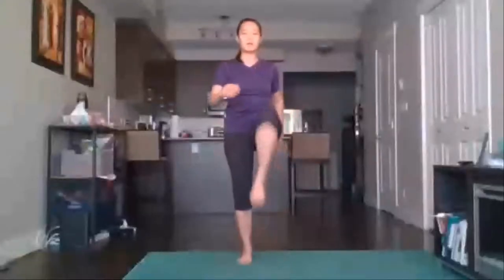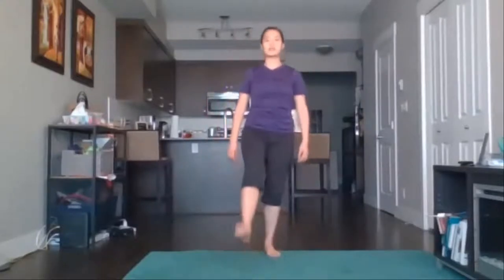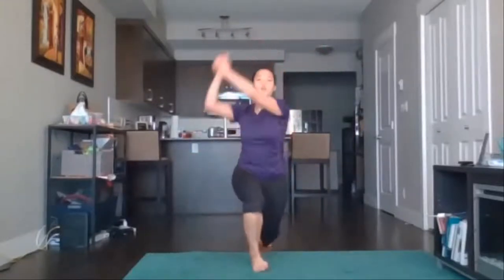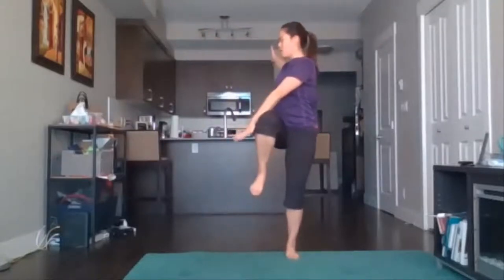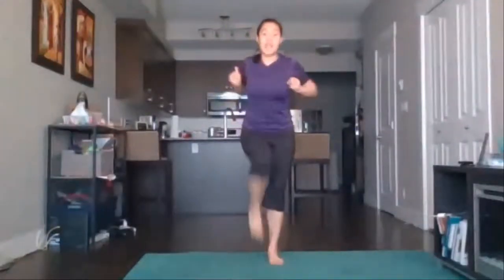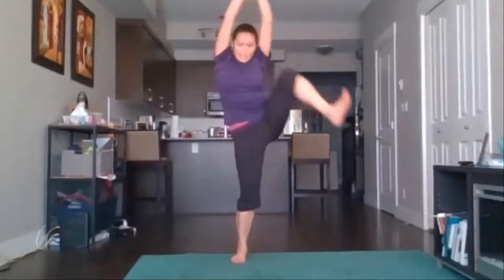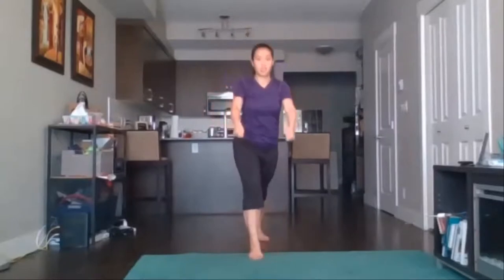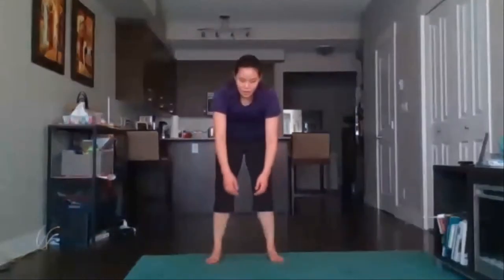Move with Shelly (Standing): Session 1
Join PSBC’s own Neuro Physiotherapist, Shelly Yu (PD Warrior Certified) in a 5-week series of a live-stream exercise class. This class is fun, energetic, and will challenge your strength and balance. Some dual-tasking challenges may be given throughout the class. Adaptations will be provided for those who require a walker or a cane. No equipment needed.

Please note there will be no seated adaptations given. If you require seated exercises, please see Move with Shelly (Seated Class).
Please note: Participation in the exercise program will be done at your own risk within your home. Please ensure you have the space needed to follow the exercises and that there are no obstacles or barriers in your way.

Parkinson Society BC (PSBC), and the instructors of the programs below, will not be held liable for accidents or incidents that may occur in your home. By participating in the exercise programs listed below, you are recognizing that risk of illness and/or injury may be inherent in any movement or exercise class and are participating with the express agreement of, and understanding that the program instructors, and Parkinson Society BC and its directors, officers, employees, partners, and agents are hereby released from any and all claims, costs, liabilities, expenses, or judgements associated with these exercise for Parkinson's programs.